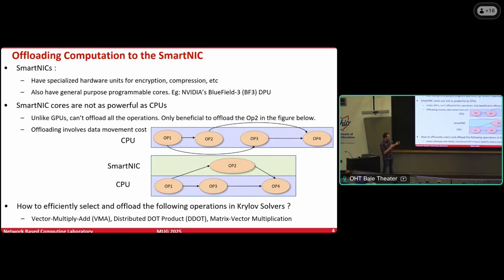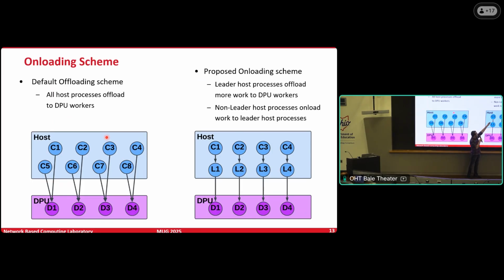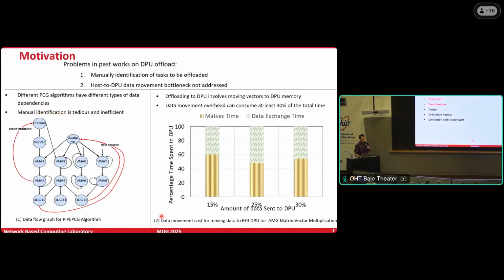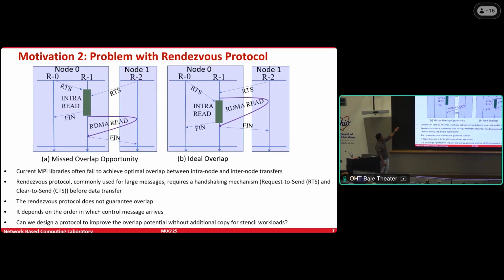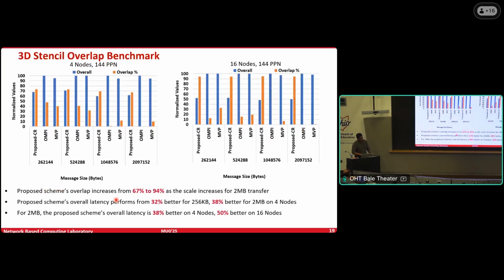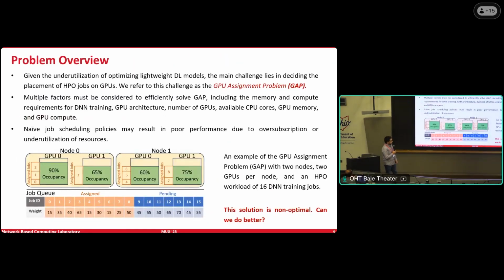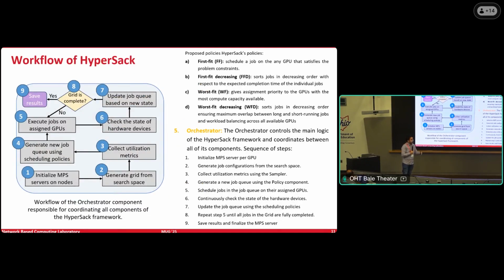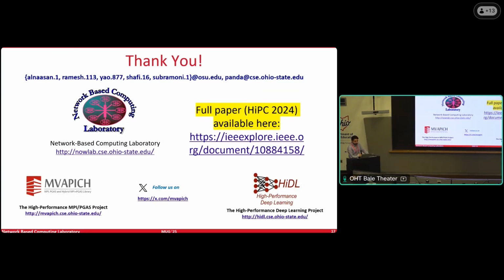MUG 2025 Day 3 Short Talks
Assorted Short Talks given during MUG 2025